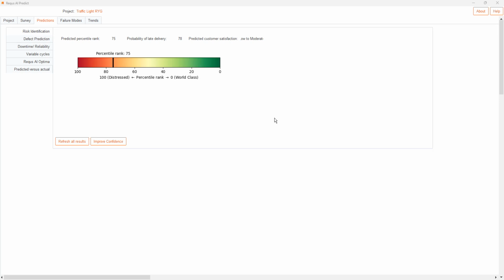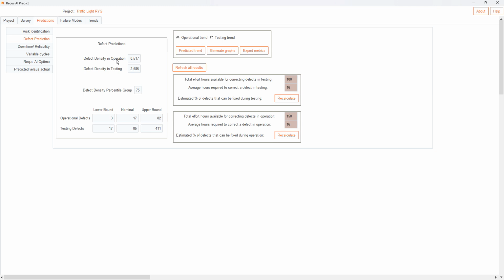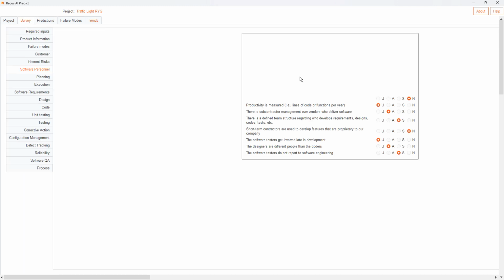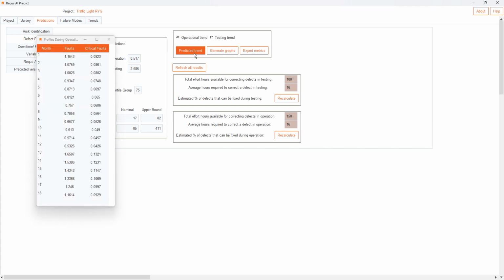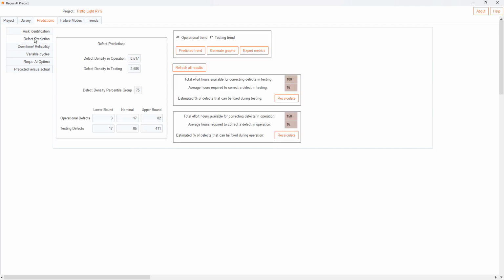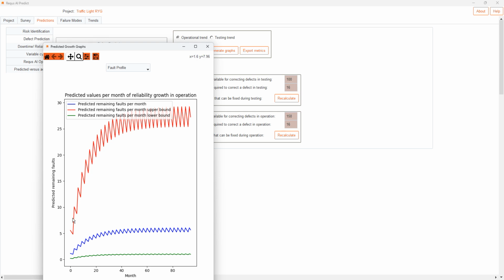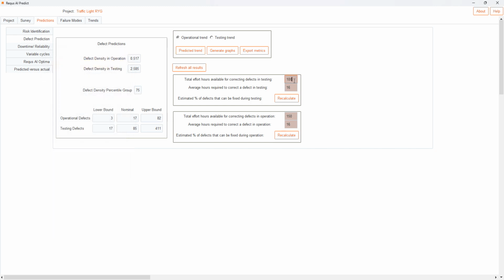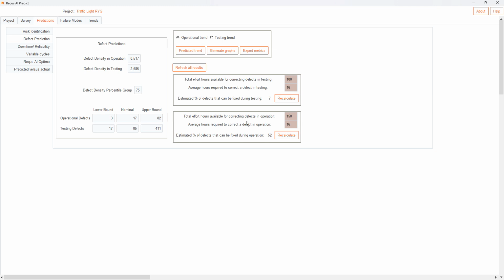Requs AI Defect Prediction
This video shows how Requs AI predicts defect density and defects before the code is written.  The Requs AI Risk Identification module predicts the risk level which in turn predicts the defect density.  From there, Requs AI Defect Prediction predicts the defects likely to be found in testing and in operation.  It also predicts the discovery timeline.